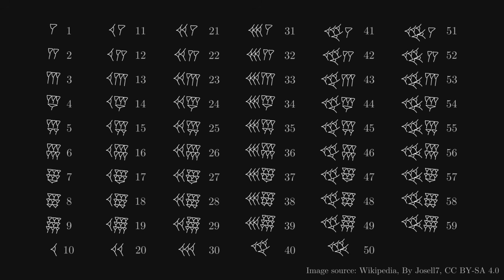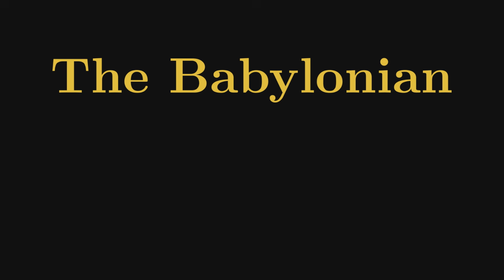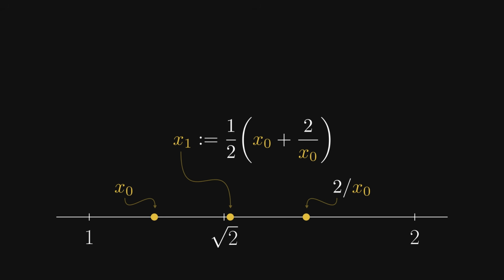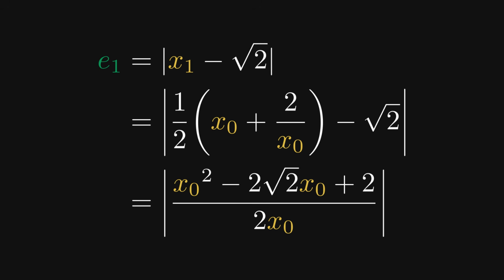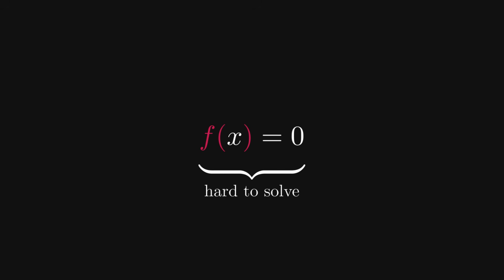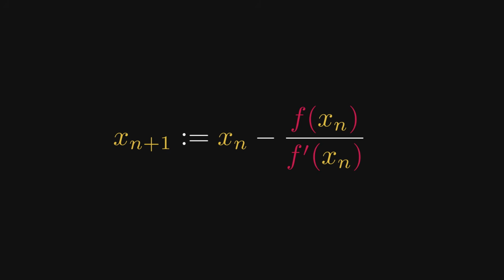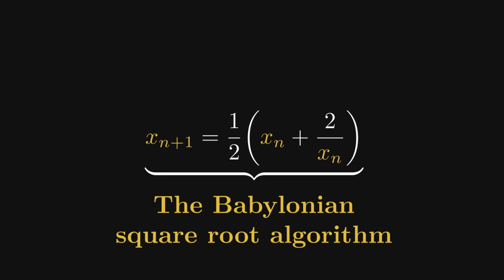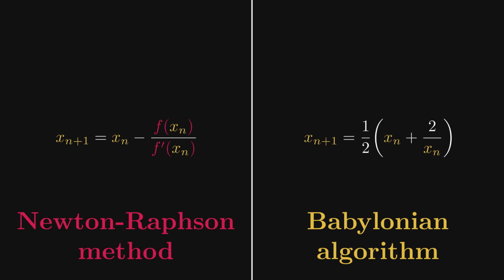Ancient Babylonians Cracked This Before Modern Math Even Existed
This clay tablet from 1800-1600 BC shows that ancient Babylonians were able to approximate the square root of two with 99.9999% precision.

How did they do it?

0:00 Introduction
0:20 Babylonian math 101
2:26 The Babylonian square root algorithm
5:44 The Newton-Raphson method
7:59 Babylonian algorithm vs. Newton-Raphson
9:48 Conclusion